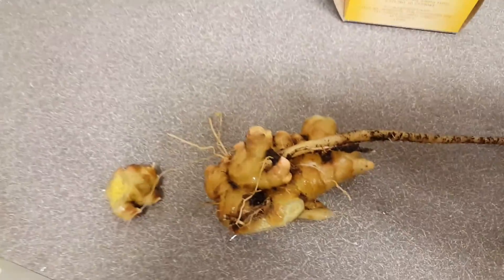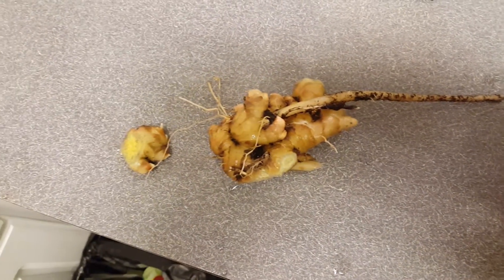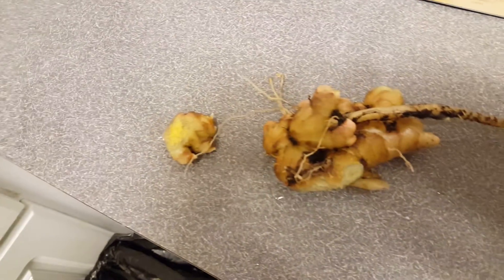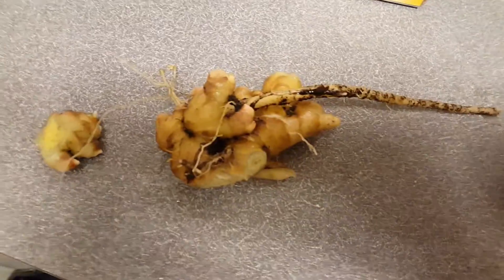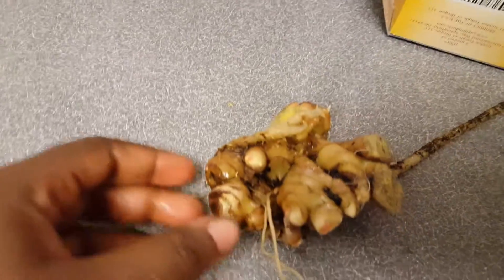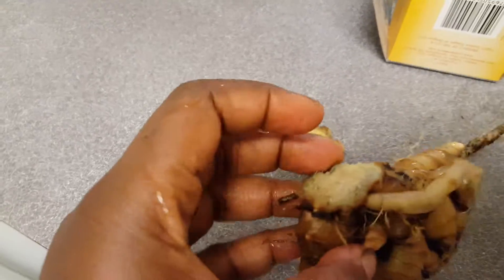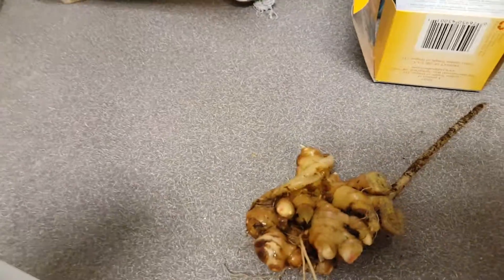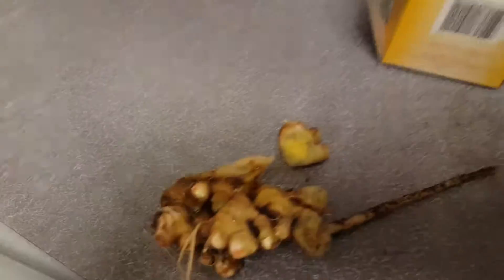Haitian ginger plant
The difference between the island ginger and the ones from the market